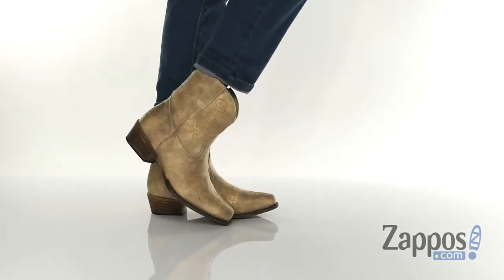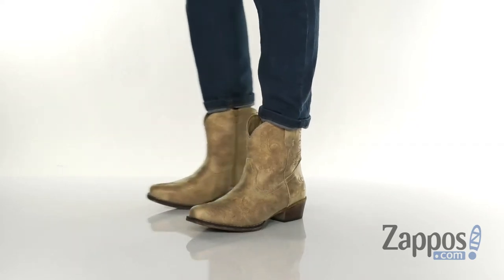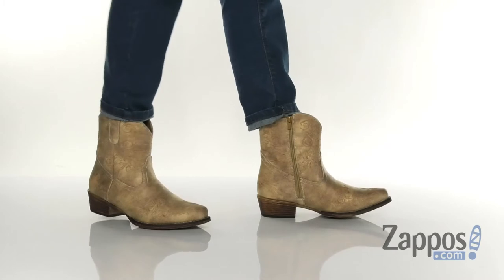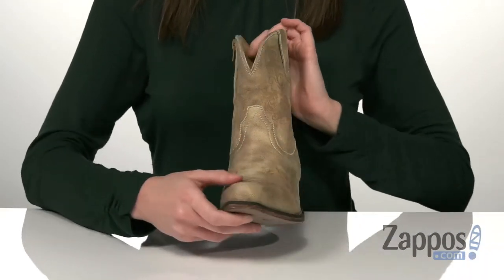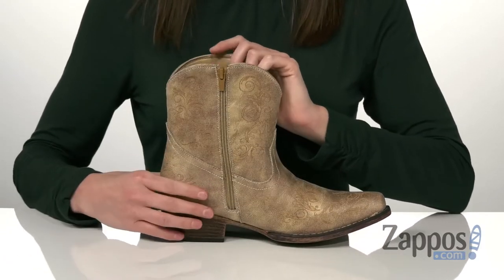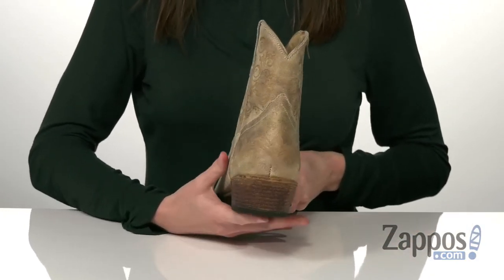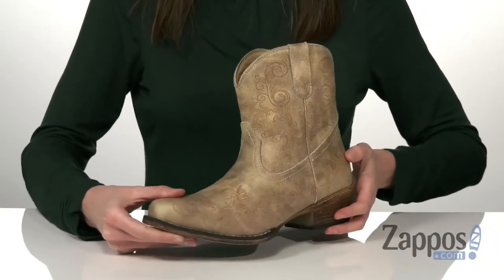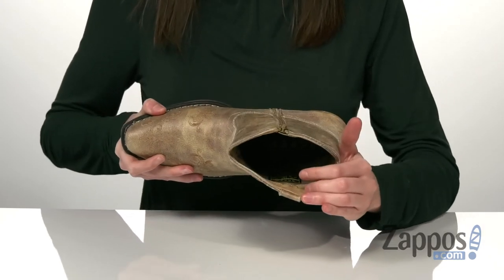Roper Short Stuff SKU: 9440772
The Roper&reg; Short Stuff boot is the perfect fit of Western chic and modern comfort.
Faux-leather upper with a richly burnished finish and a laser-cut floral design.
Fashion mid-profile boot with an inside full-length zipper closure for easy on and off.
Soft man-made lining for a comfortable fit and feel.
Cushioned insole for added underfoot comfort.
Stacked heel with a scoured detailing.
Round toe.
Lightweight man-made outsole with rubber heel cap for reliable traction.
Imported.